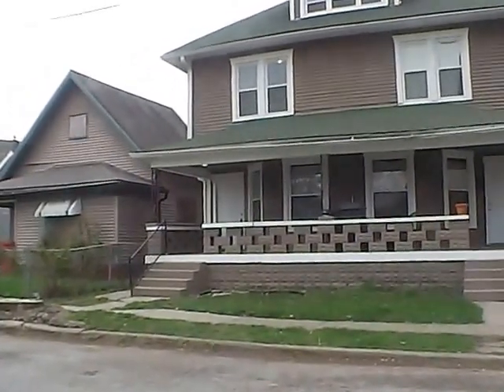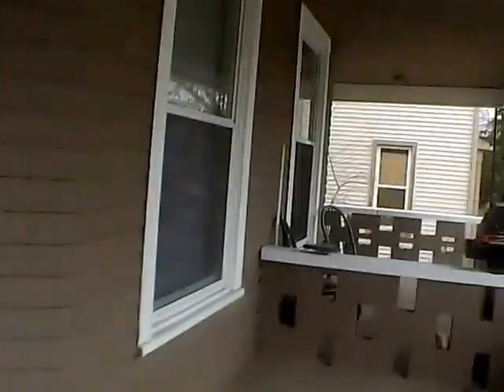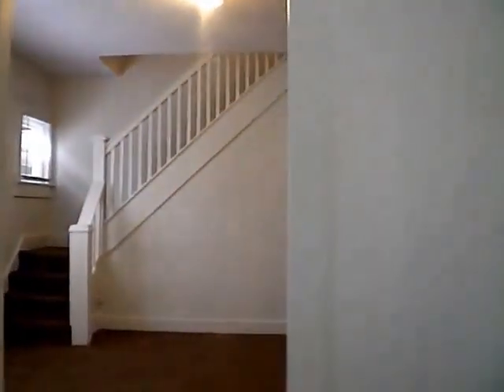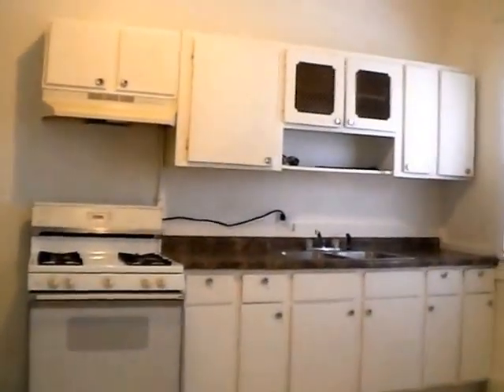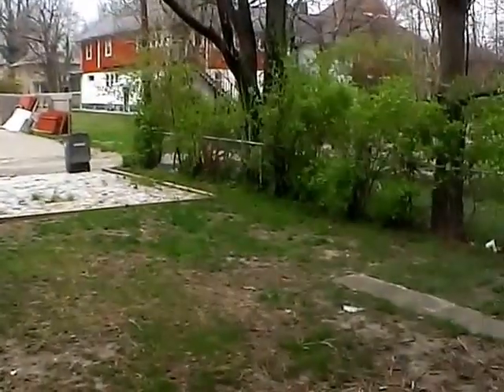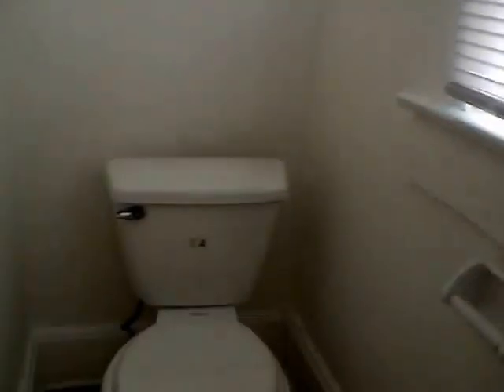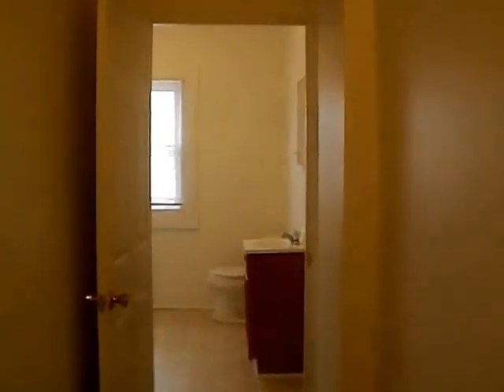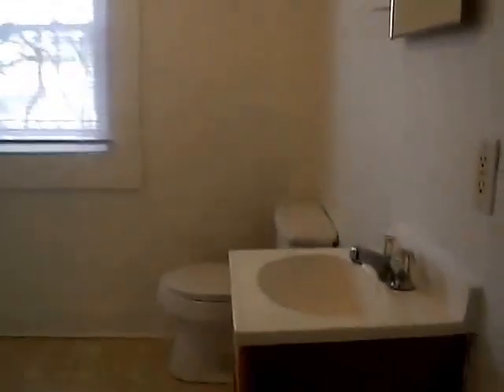Homes for Rent - 2334 N Kenwood Ave, Indianapolis, IN 46208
Spacious 3 Bed / 1.5 Bath Two-Story Duplex with Basement on Near North Side. This Pet-Friendly Home is almost 1500 Sq Ft with Off Street Parking in rear. Featured amenities include Stove/Oven, Refrigerator/Freezer, New Carpets, Fresh Paint, and More! Close to Ivy Tech, IUPUI, and Downtown. Easy to get to anywhere. See it Today!

Interested in submitting an application? Visit our office at :
2222 Cunningham Rd, Suite 2
Indianapolis, IN  46224